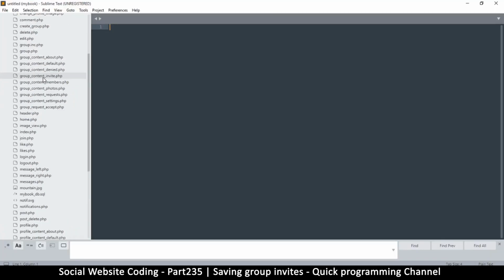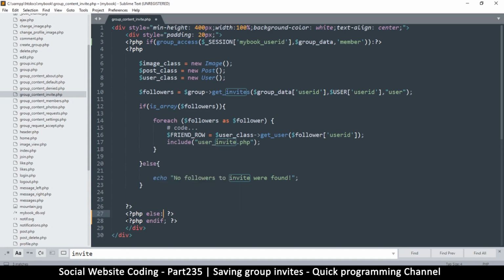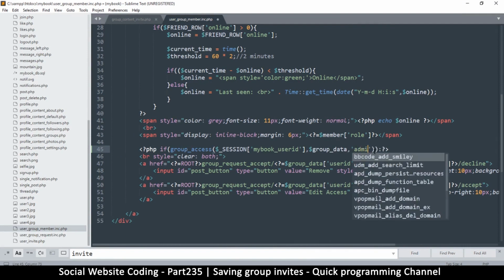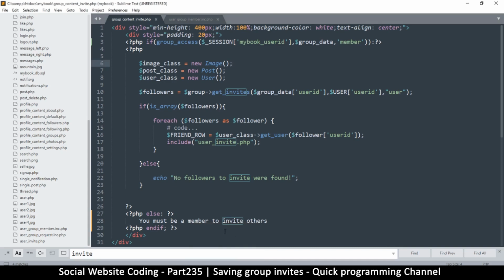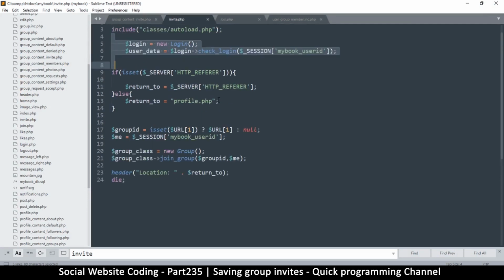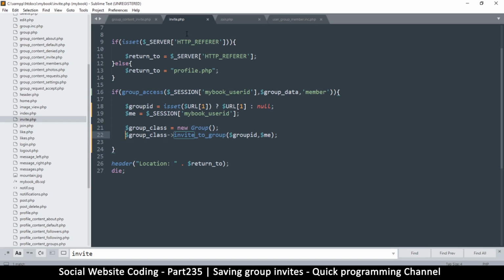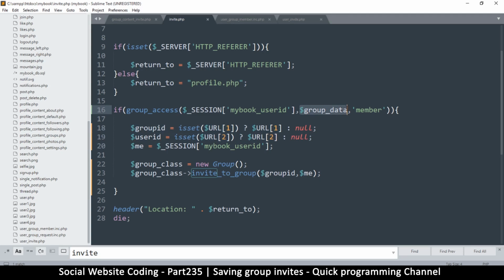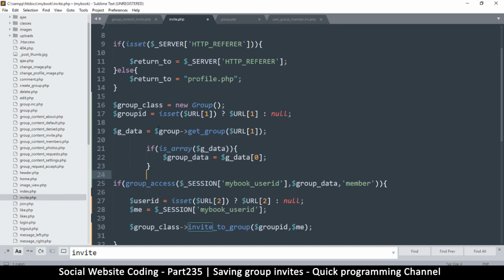Social Website from scratch - Part 235 - Saving group invites | OOP PHP with MYSQL Database